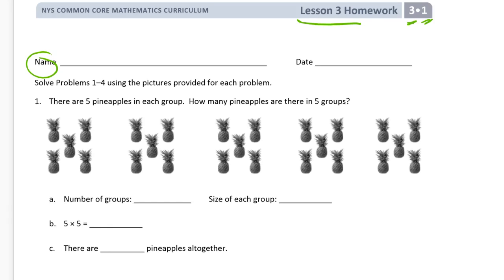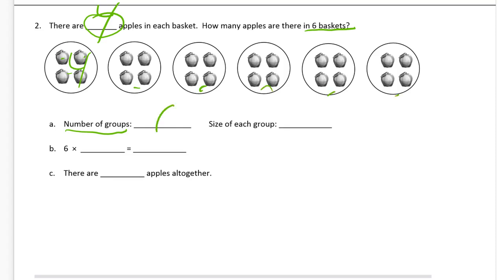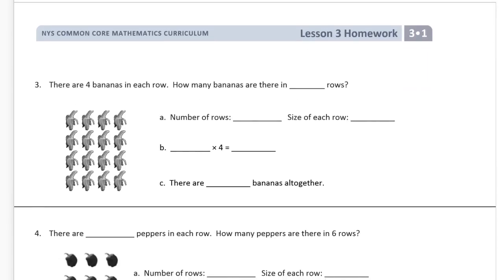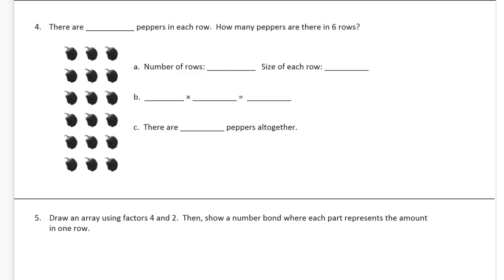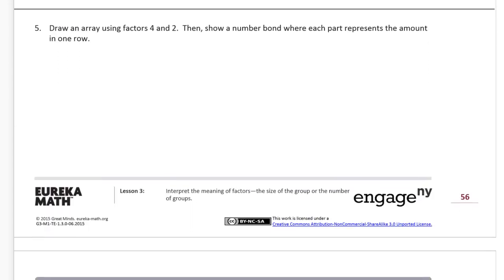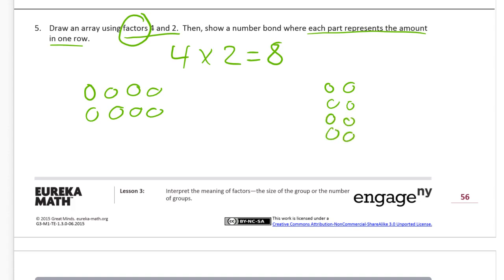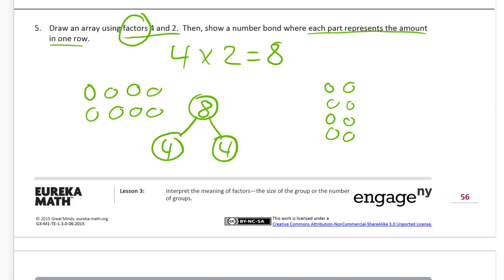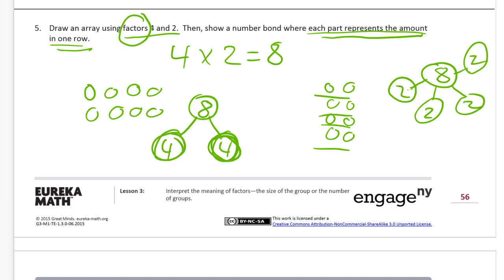lesson 3 homework module 1 grade 3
I used the full module PDF.